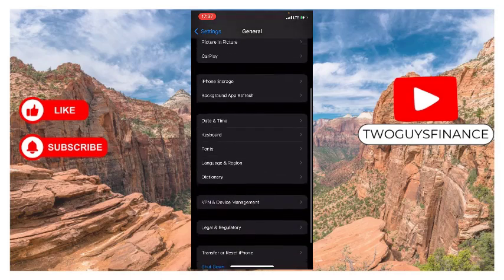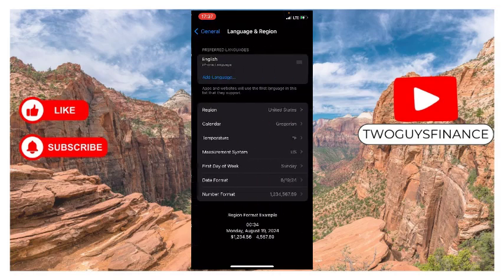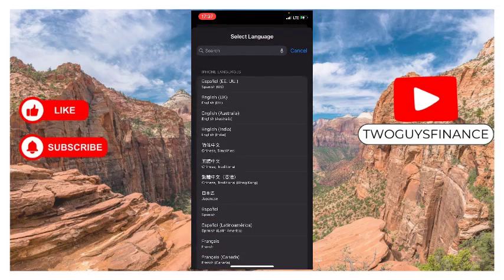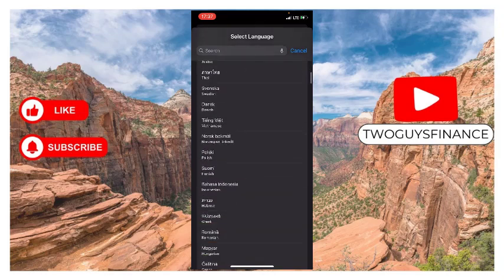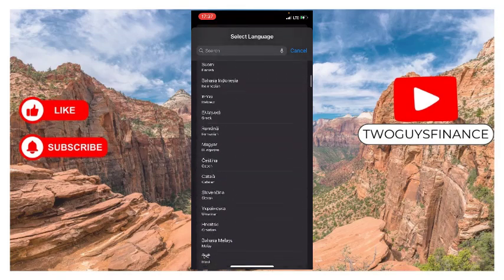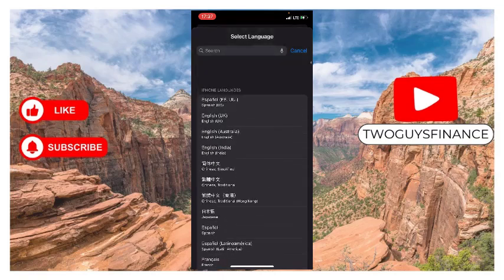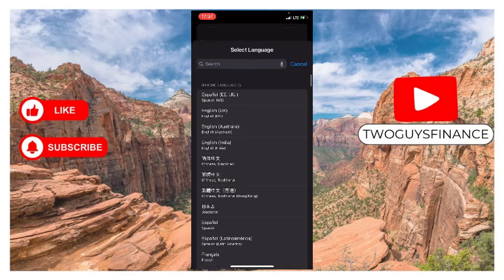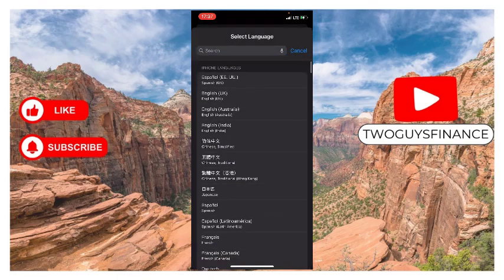How To Add Preferred Language On iPhone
In This Video, you will learn about How To Add Preferred Language On iPhone